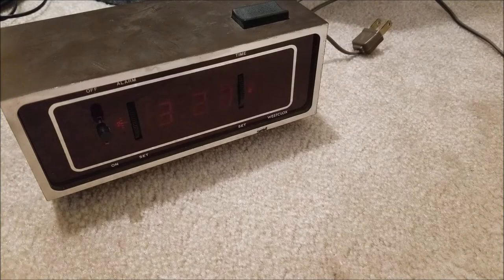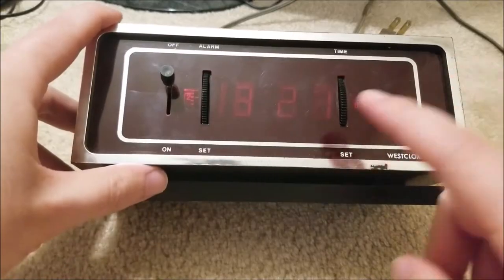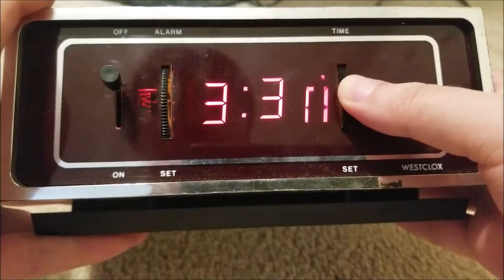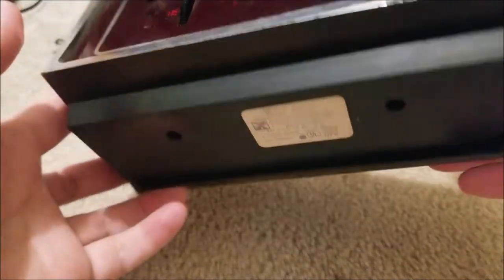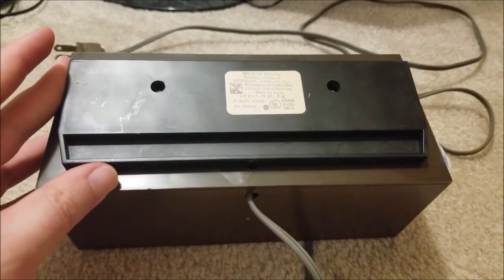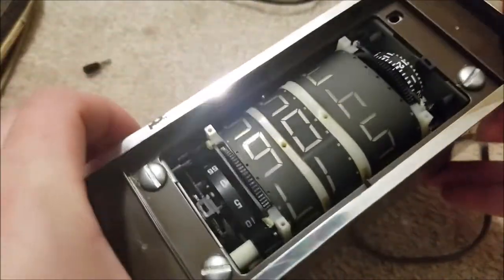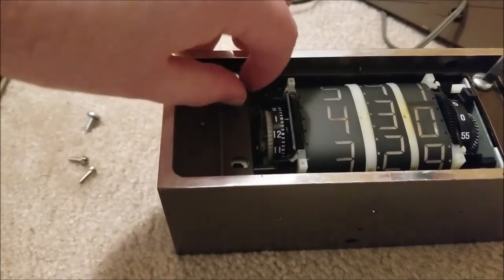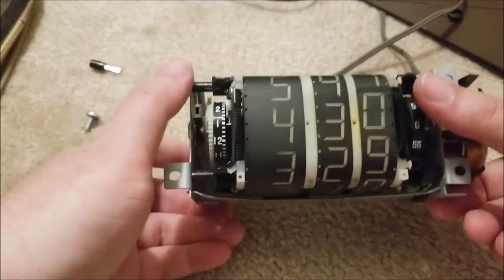An Interesting Westclox Electromechanical "Digital" Clock Teardown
Happy Friday the 13th everyone!!!

As my thrift store was having a labor day sale I was able to score this old beauty for only $1.50! In this video we do a teardown to see if we can figure out why it doesn't advance the clock. Hopefully we can fix it up and give it another few decades of use!

Code: sjmics
Max Use: 1 (one for per user)
Amount Limit: 300